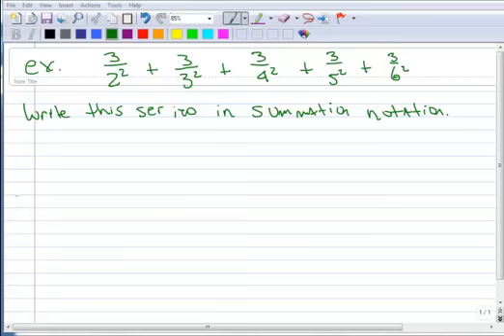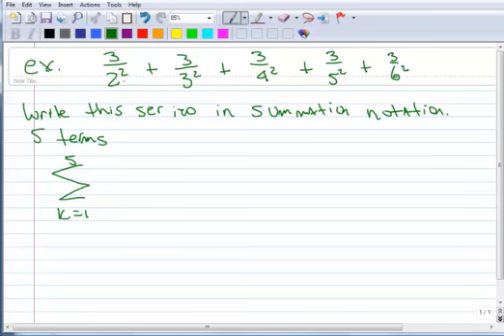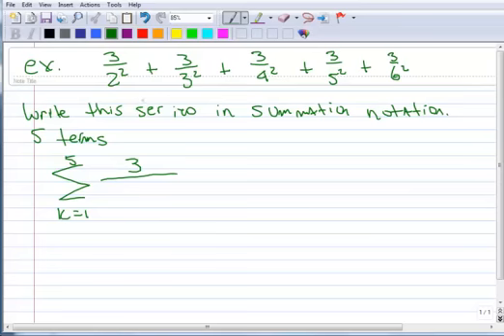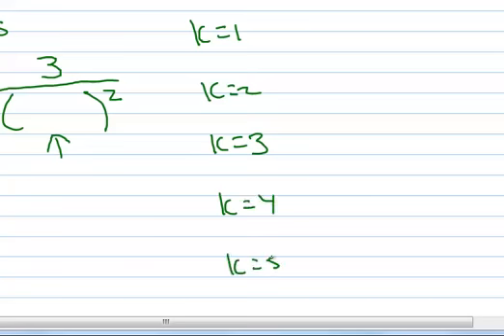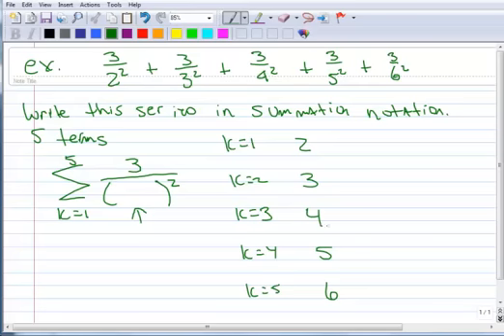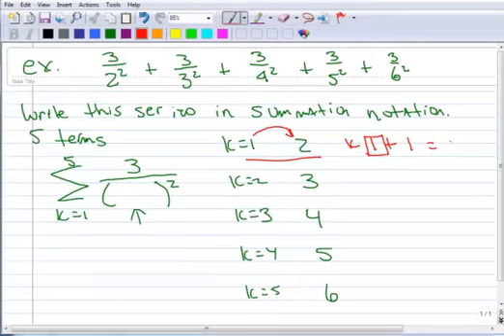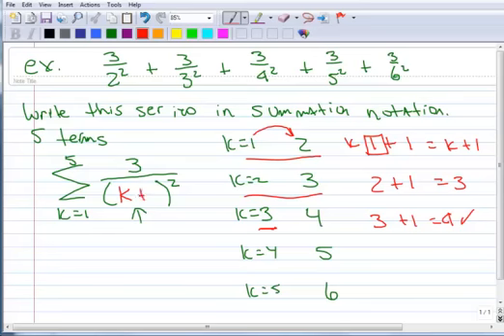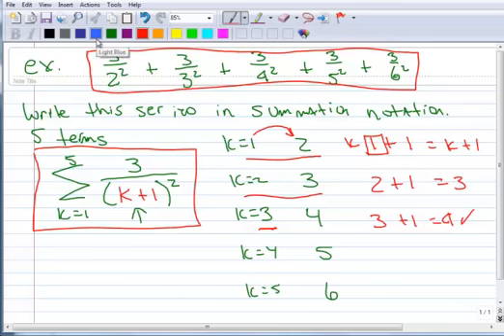8.2 How to write a series in summation notation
Writing a series in summation notation.